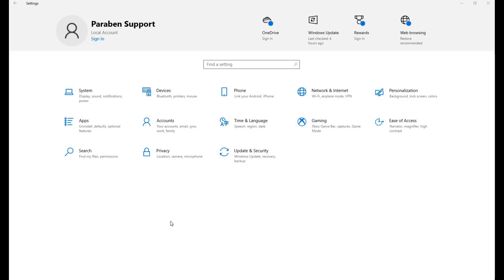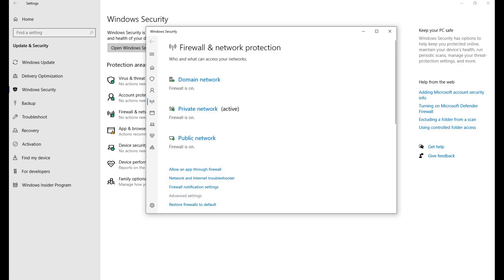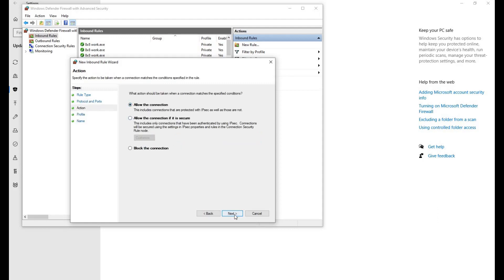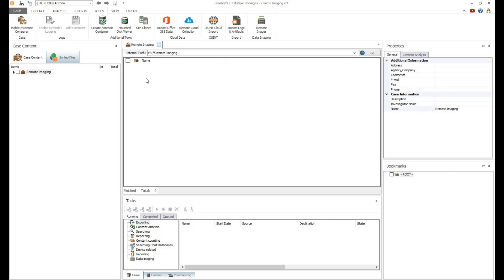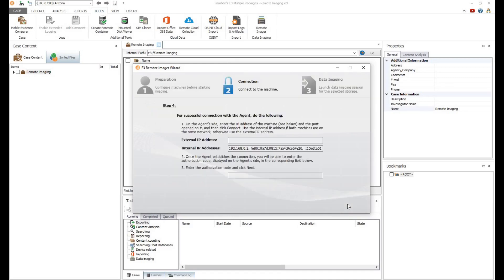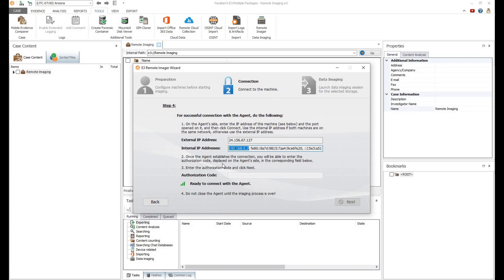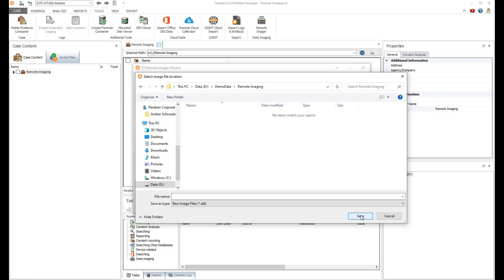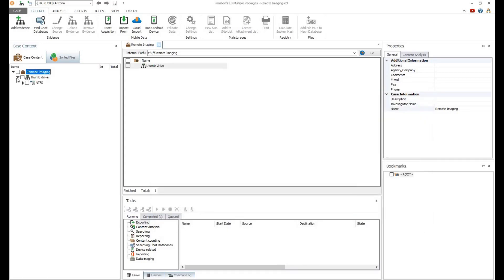Remote Computer Imaging with Paraben E3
Collecting machines remotely allows you to expand your capabilities. Paraben’s E3 Forensic Platform contains the ability to capture full machine data quickly and completely for review and analysis. Eliminate the need to travel to capture and get access to loads of information without the overhead.